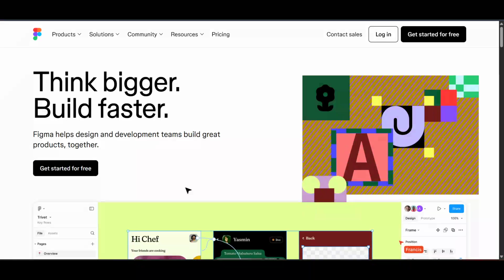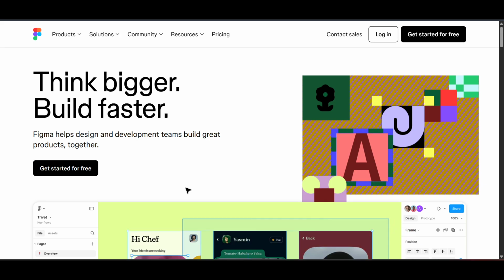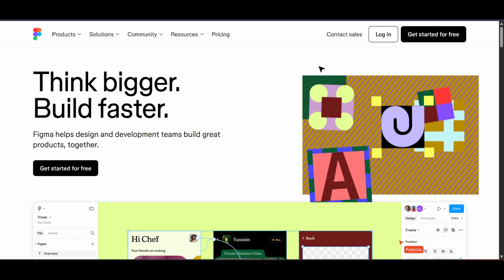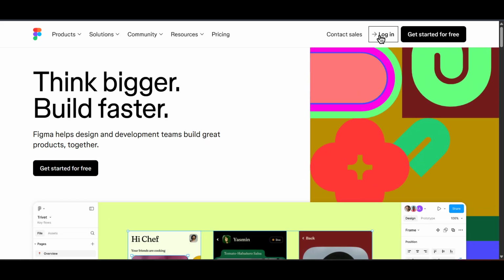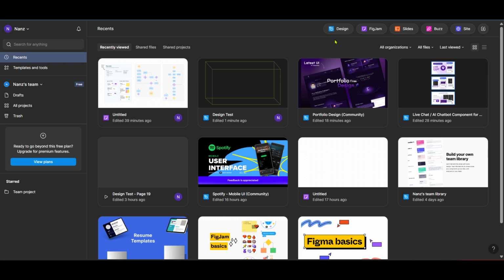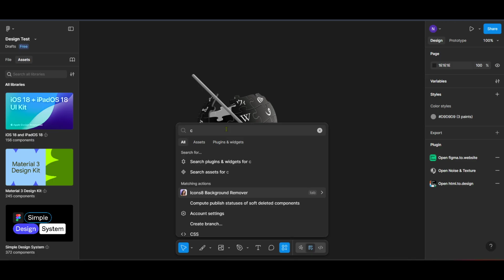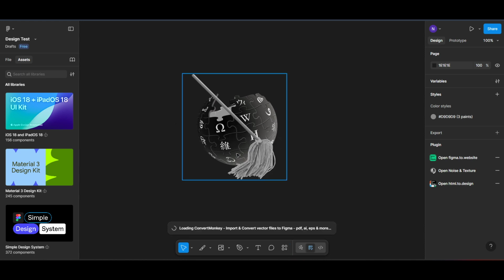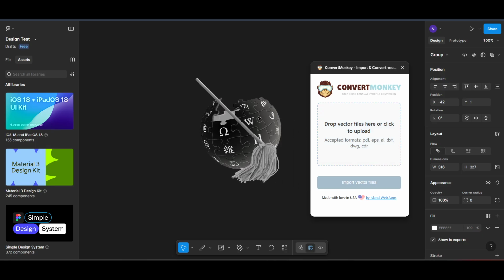How To Open Ai Or Eps File Inside Figma Without Having Adobe Illustrator (Full 2025 Guide)